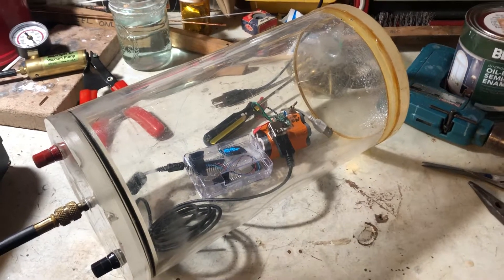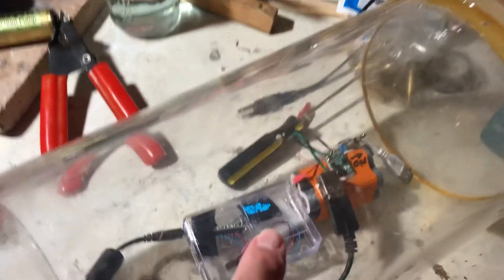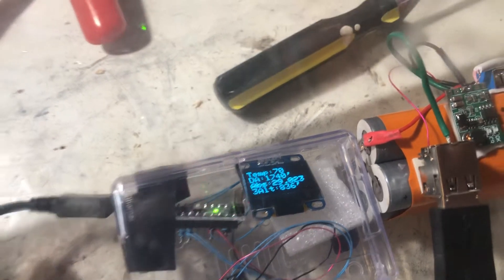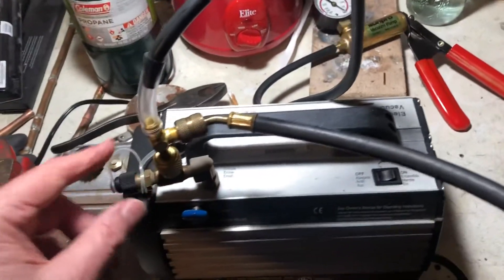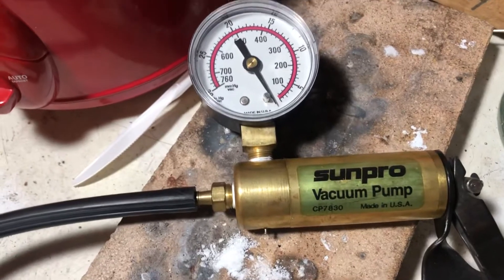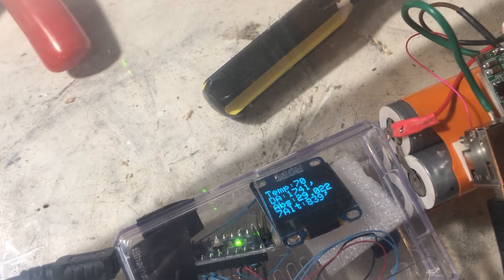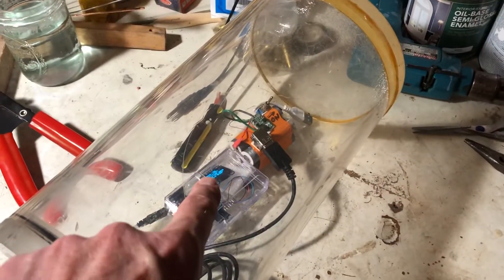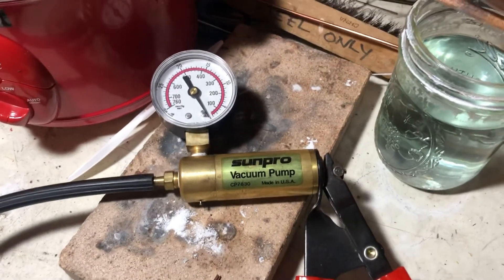BMP180 Vacuum calibration setup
This setup uses the relatively accurate BMP180 absolute pressure sensor to calibrate an analog vacuum gauge used in automotive testing.  The analog gauge is attached to a small hand operated vacuum pump.  This setup can be used to test piston engine Manifold Absolute Pressure sensors.